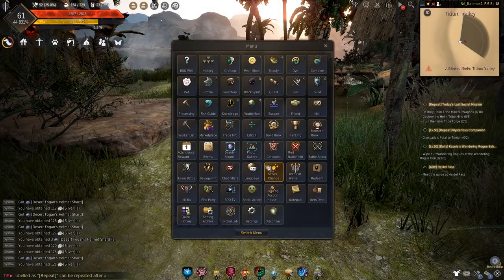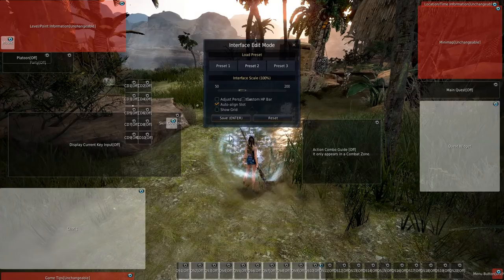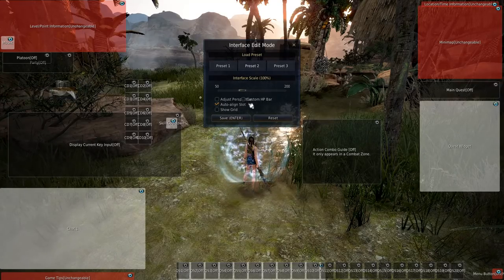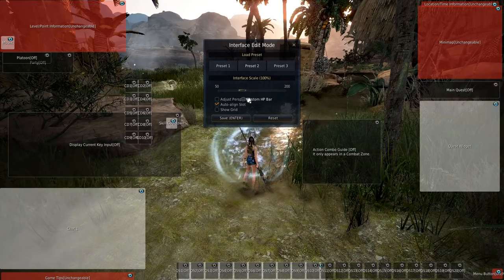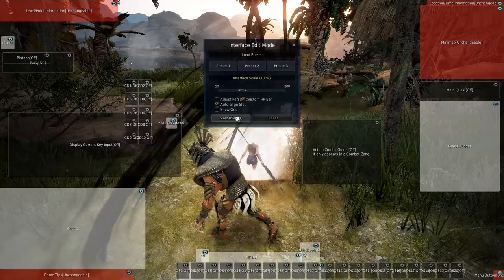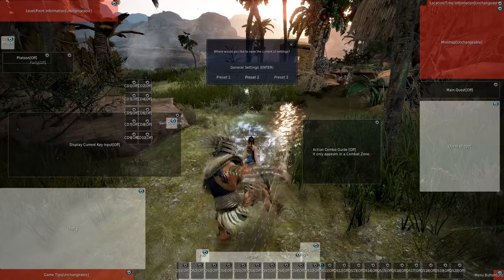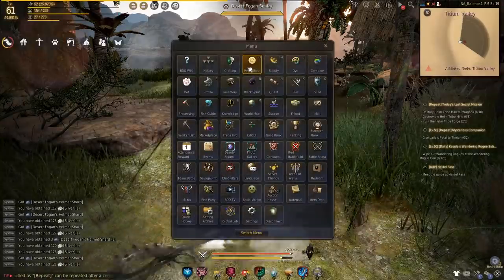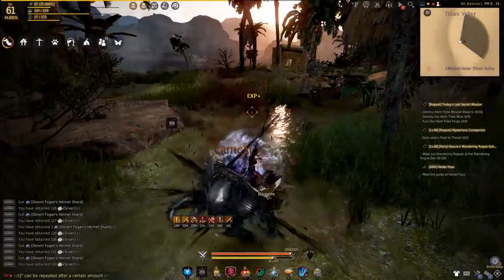BDO Remastered - How To Get Back The Old UI and HP Bar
How to get back the old HP bar :)